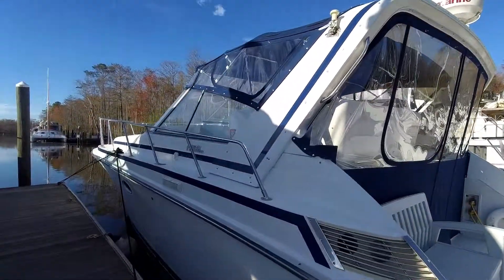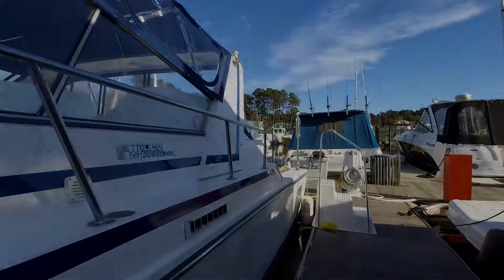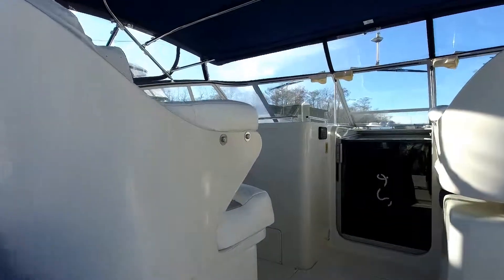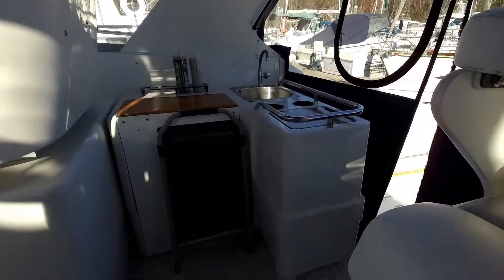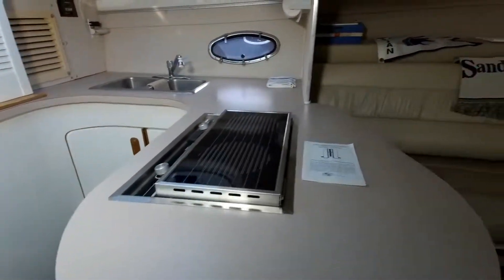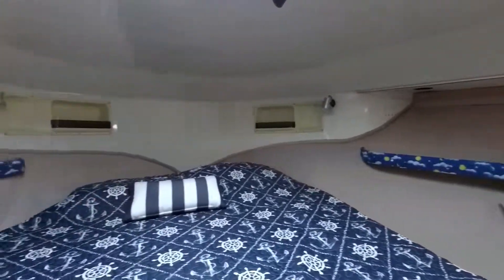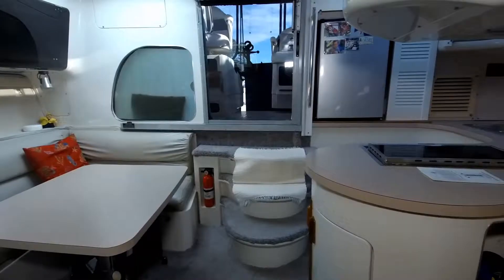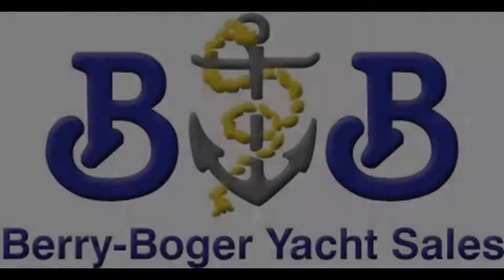"37 Trojan In Myrtle Beach"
This 37 Trojan Express Cruiser is located in Myrtle Beach.  She shows great and very well maintained.